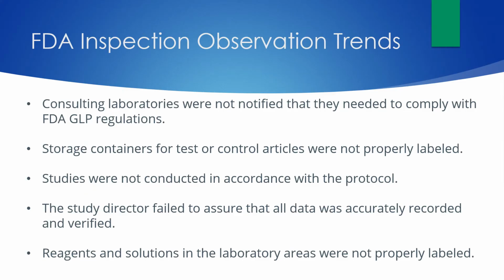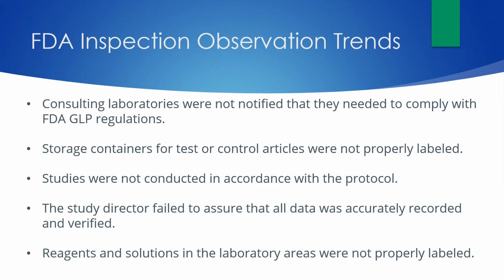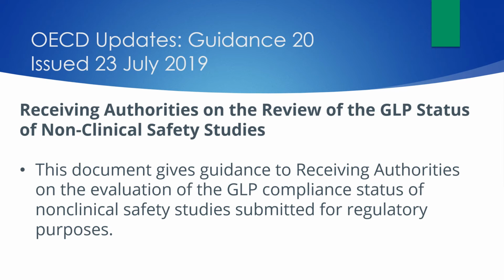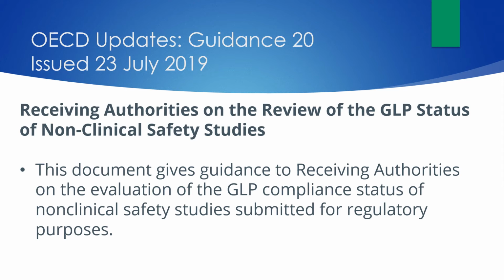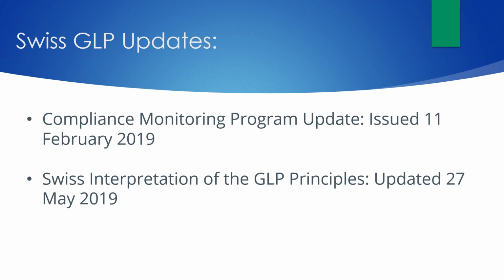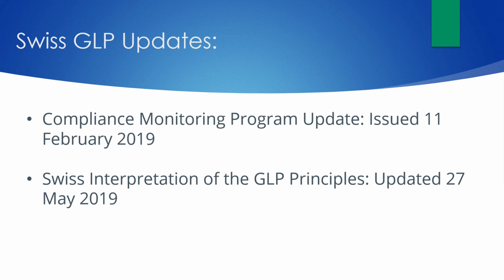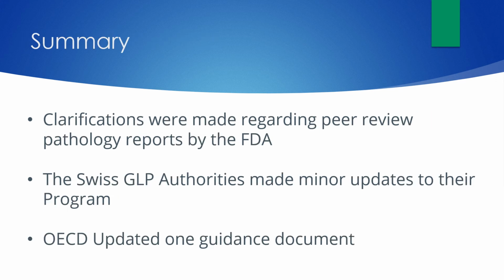Important Regulatory Updates from 2019 – Good Laboratory Practices